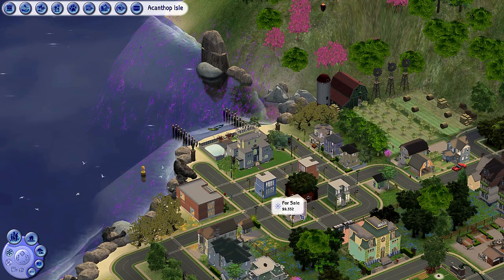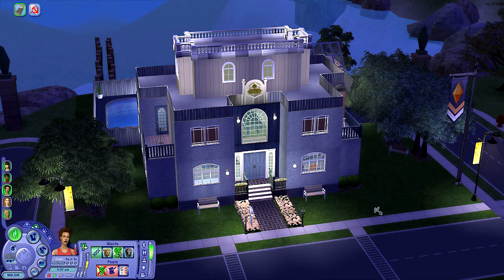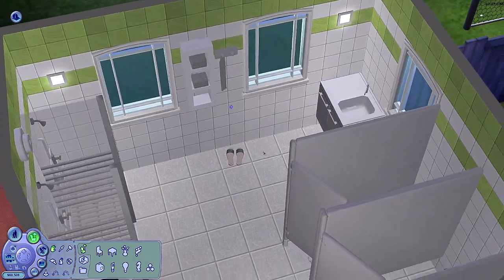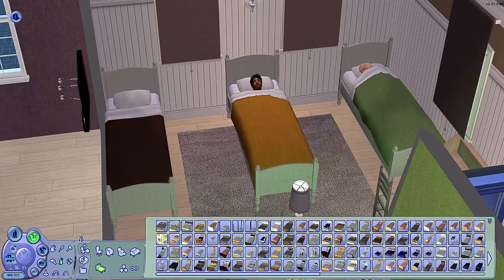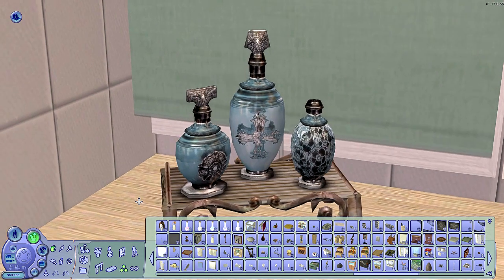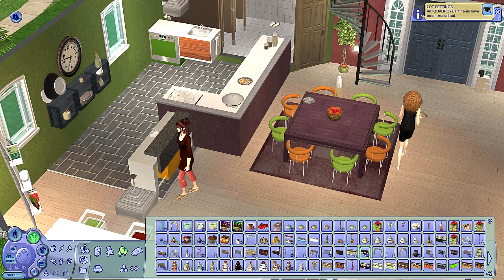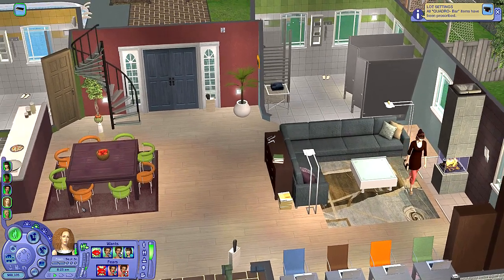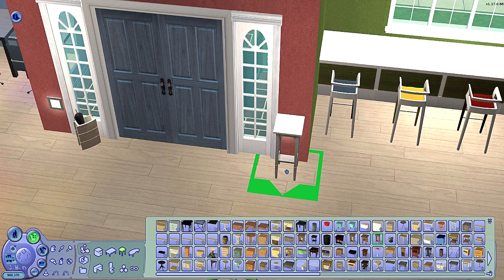❺❷ Let's Play The Sims 2 with Mods and CC, Part 52 ~ Series Finale, A Day at Barrington Hall, Part 1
What's new on The Jessa Channel? We spend a day at the new Dorm, that's what!  It's the Sims 2, the incredibly fun life simulator and sequel to the Sims, the best selling PC game from Maxis. In this Let's Play, we'll build up Acanthop Isle from an empty town to a thriving community with politics, economics and even it's own justice system. I'll also share with you the mods I am using to bring Acanthop to life!